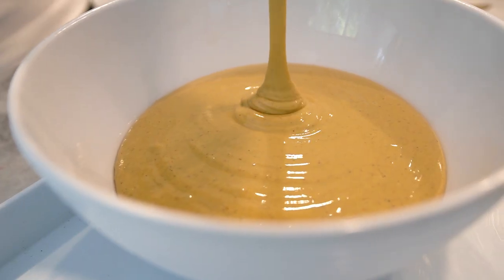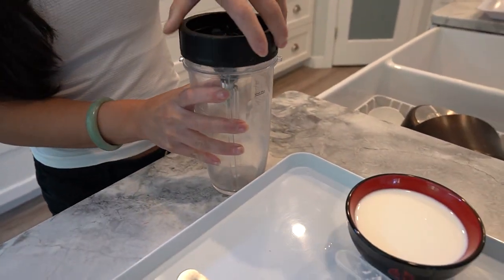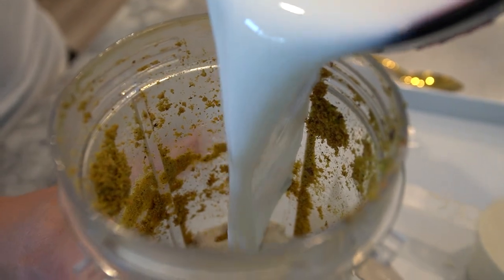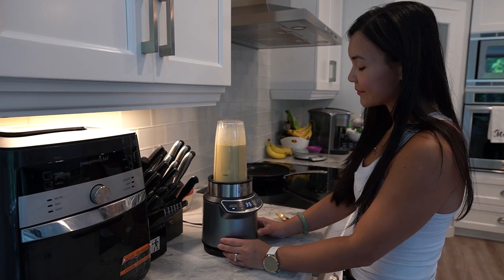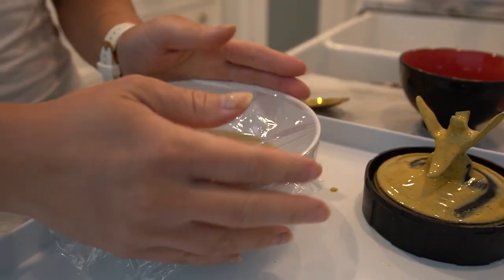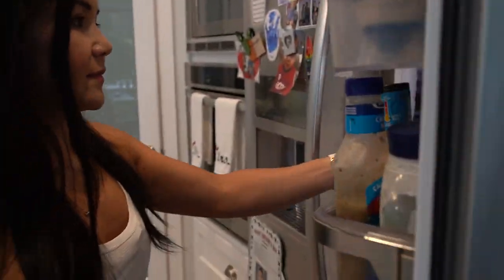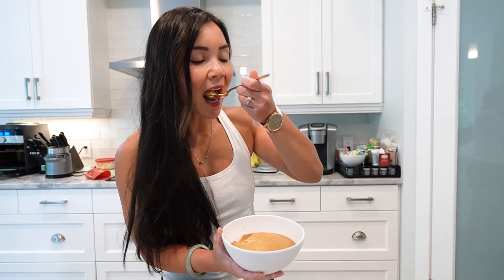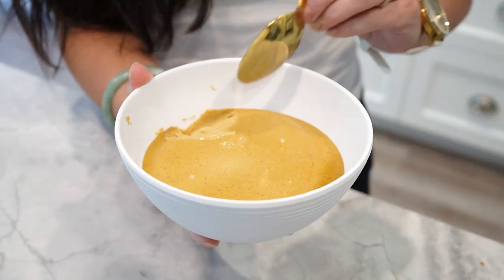Pistachio Protein Delight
Pistachio Protein Delight: A Guilt-Free Treat!

Are you a busy mom looking for a delicious yet healthy treat to satisfy your sweet tooth? Look no further! Presenting our Pistachio Protein Delight, a creamy and delightful dessert packed with protein and flavor. Indulge in this guilt-free creation that will leave you feeling satisfied and nourished. 🍨😋

To make your own Pistachio Protein Delight, follow these simple steps:

Step 1: Pour 1 cup of almond or milk into a mixing bowl. 🥛
Step 2: Add 1 scoop of vanilla protein powder to the bowl. 🥄
Step 3: Mix the ingredients thoroughly until well combined. 🌀
Step 4: Transfer the mixture to a cup and let it sit overnight. ⏰🌙
Step 5: When ready, serve your Pistachio Protein Delight in a cone or bowl for a lower carb option. 🍦🥣🌿

And there you have it, busy moms! Your PistachioProteinDelight is now ready to be enjoyed. Take a moment for yourself and savor each spoonful of this creamy and nutritious treat. It's the perfect way to indulge without compromising your health goals. 💚✨

At Nary's Kitchen, we believe that cooking can be a joyful experience, even for busy moms like us. We can't wait to share our culinary adventures with you. 🍳🎉📺

Remember, a healthy and delicious lifestyle is within reach. So go ahead, treat yourself to our Pistachio Protein Delight and enjoy the blissful balance of flavor and nutrition. Happy cooking! 🌟🍴😊